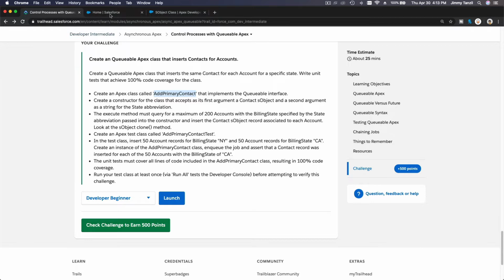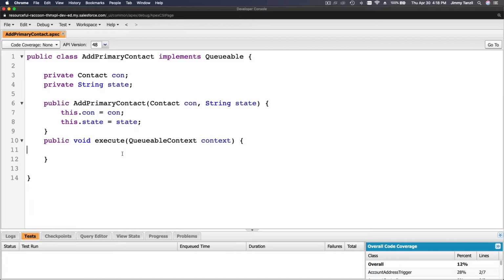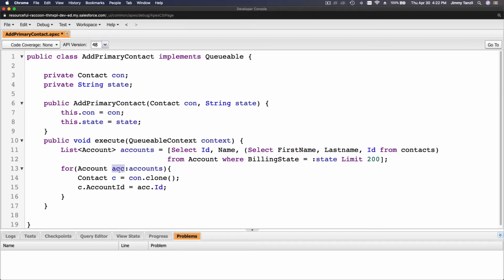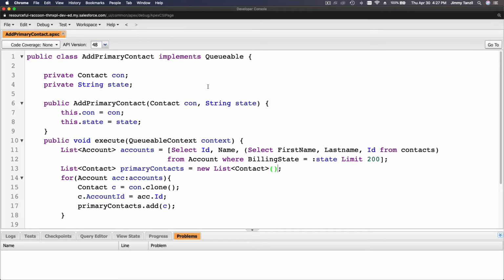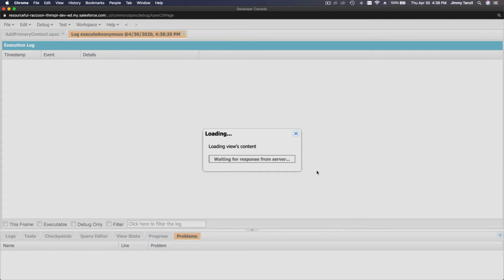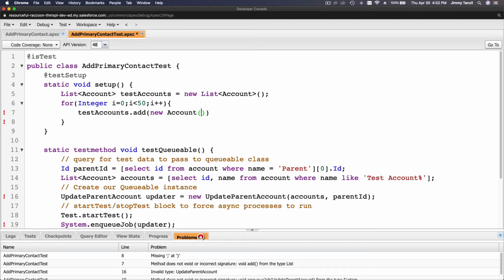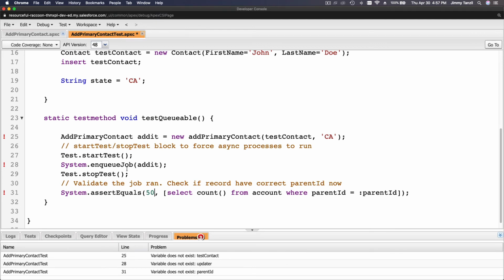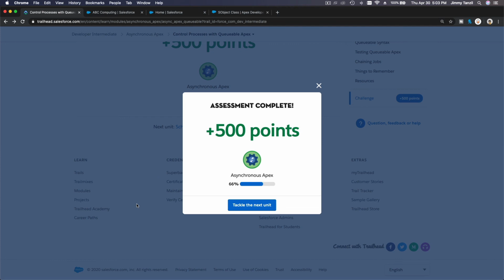Salesforce Trailhead - Queueable Apex - Challenge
Create an Queueable Apex class that inserts Contacts for Accounts.
Write unit tests that achieve 100% code coverage for the class.

Create an Apex class called 'AddPrimaryContact' that implements the Queueable interface.

Create a constructor for the class that accepts as its first argument a Contact sObject and a second argument as a string for the State abbreviation.

The execute method must query for a maximum of 200 Accounts with the BillingState specified by the State abbreviation passed into the constructor and insert the Contact sObject record associated to each Account. Look at the sObject clone() method.

Create an Apex test class called 'AddPrimaryContactTest'.

In the test class, insert 50 Account records for BillingState "NY" and 50 Account records for BillingState "CA". Create an instance of the AddPrimaryContact class, enqueue the job and assert that a Contact record was inserted for each of the 50 Accounts with the BillingState of "CA".

The unit tests must cover all lines of code included in the AddPrimaryContact class, resulting in 100% code coverage.

Run your test class at least once (via 'Run All' tests the Developer Console) before attempting to verify this challenge.